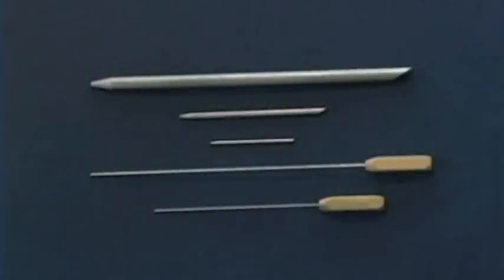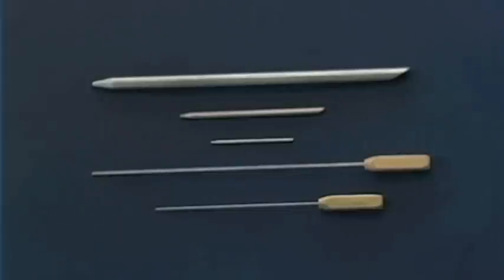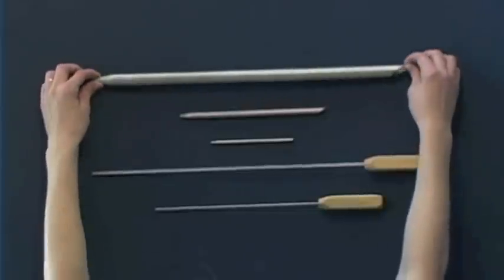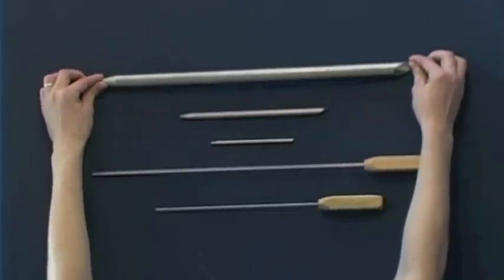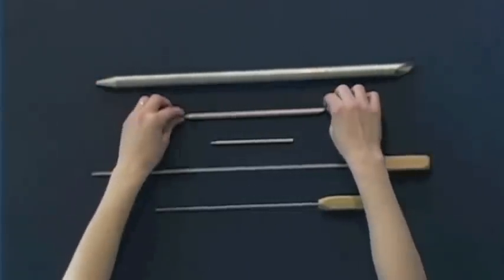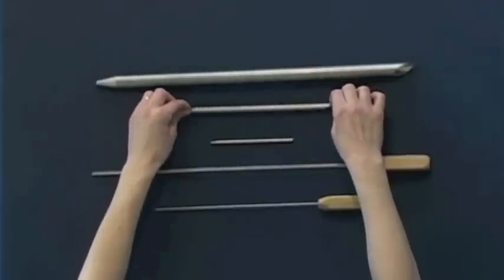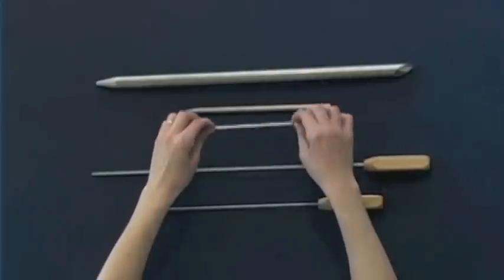Class 1 Double Braid Splice Tools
Tools used in a Class one double braid eye splice and end splice.